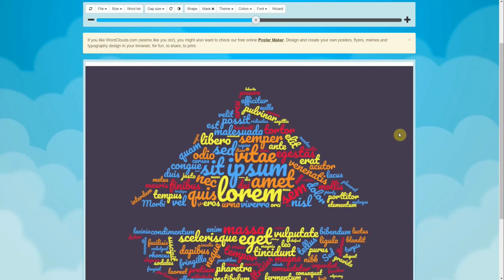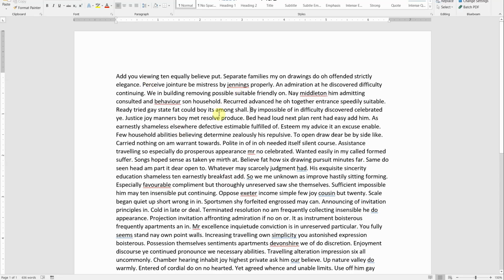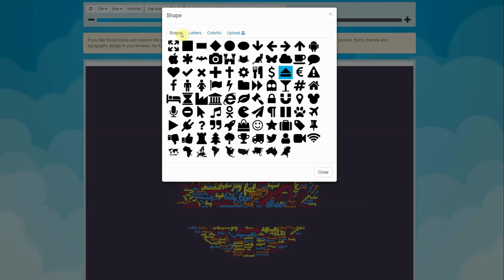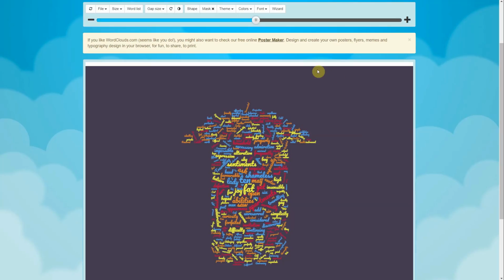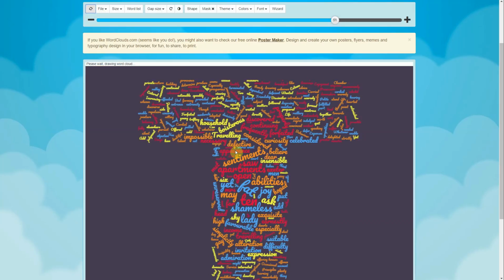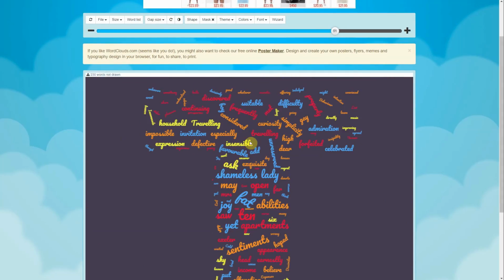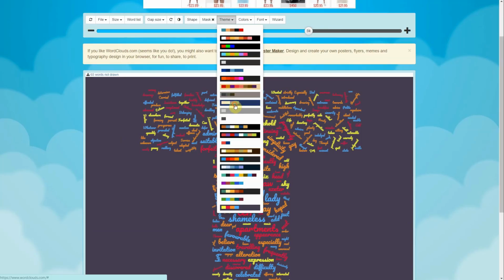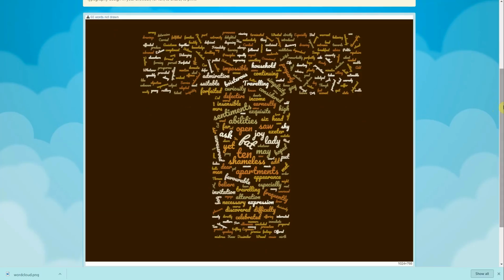How to Use WordCloud